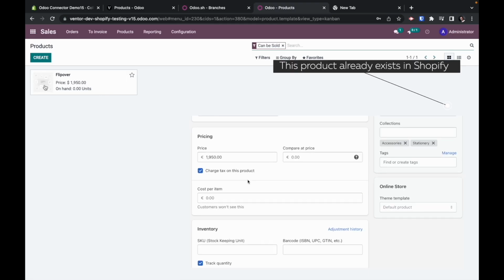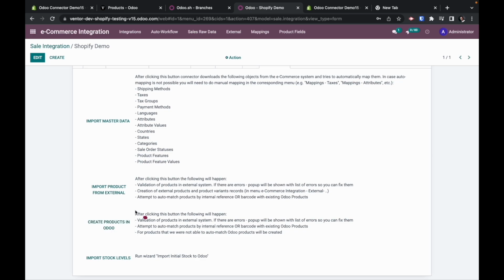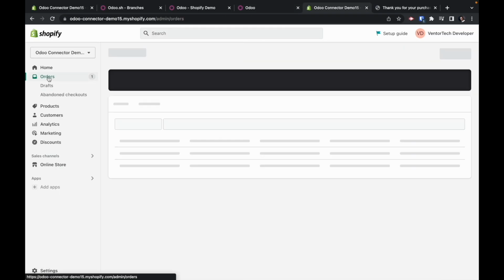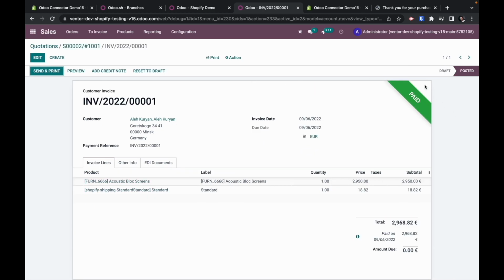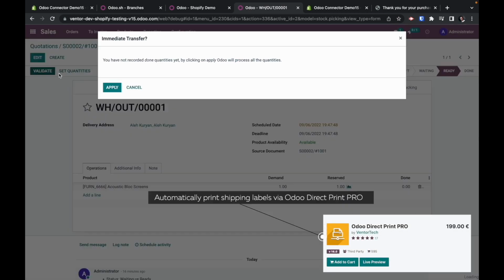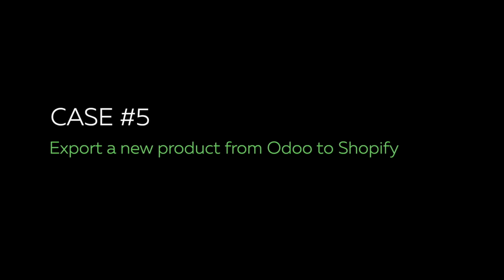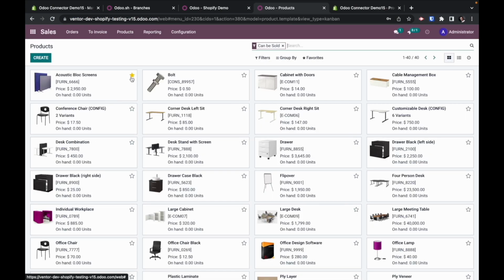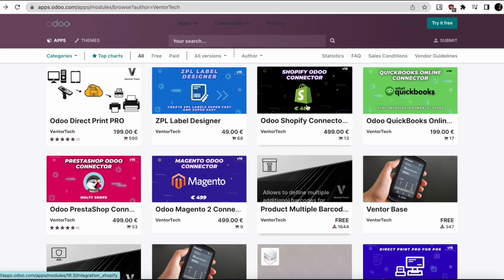Odoo Shopify connector by VentorTech: reliable integration that runs sales with no breaks in Odoo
Odoo Shopify Connector synchronizes Odoo and your Shopify e-commerce site. Import your master data from Shopify to Odoo (initial import with automapping). Then, get new orders from Shopify and sync current inventory from Odoo, while also sending back tracking numbers to your customers. All of this, automatically and instantly!

00:04 Initial Products Import + auto-mapping
00:28 Autocreation of non mapped products
00:57 Automatic Import of Order from Shopify to Odoo
01:25 Export Tracking Number
02:00 Export a new product from Odoo to Shopify
02:18 Export Inventory Quantity

Compatible with Odoo Community and Enterprise from v13 and higher.